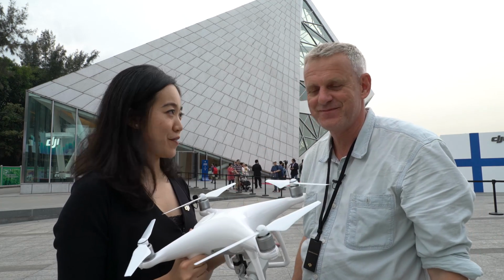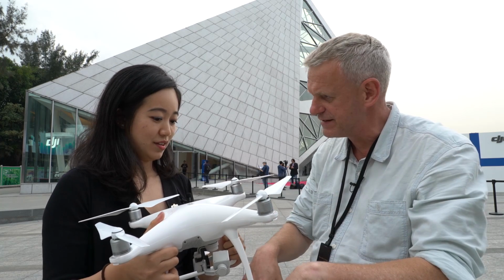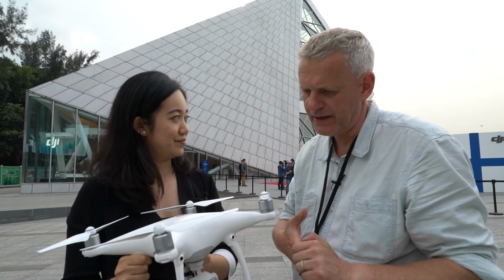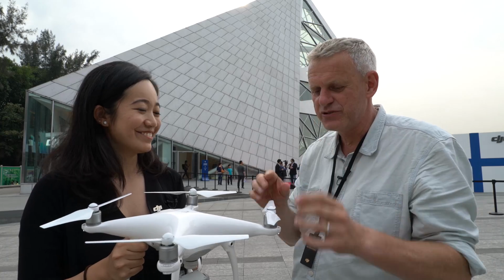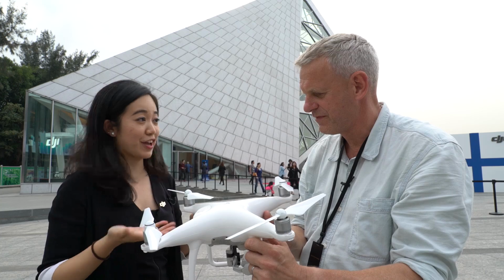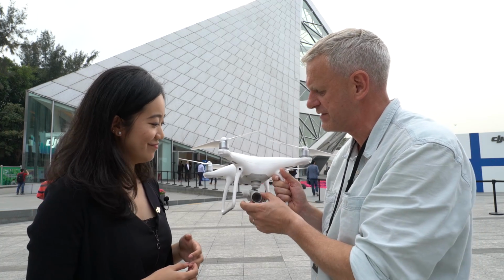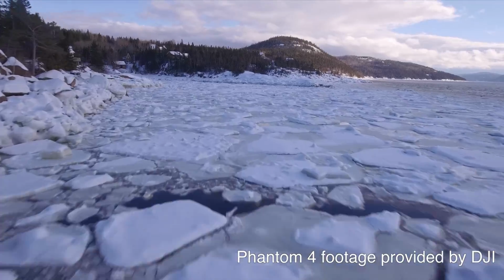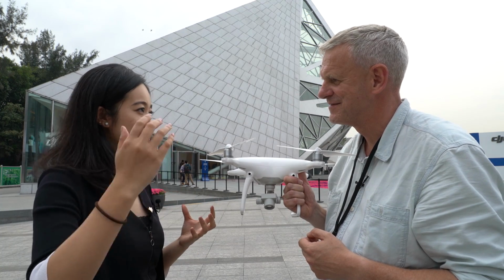DJI Phantom 4 - worth the upgrade?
Almost a week after the US announcement, DJI presented the Phantom 4 to the Chinese press in their home city of Shenzhen. They were clear from the start no one was going to get their hands on the controls but it did give me a chance to ask some of the key questions I was interested in as a news cameraman.

The Phantom 4 is not cheap at US$1,399 and there is only one model. The batteries have also changed, so if you are used to carrying several, as I do, you need to factor this into the upgrade price. On the plus side there are lots of new features to make it easier to fly safer and create better images.

First off they claim an improved camera lens that delivers less chromatic abbreviations and a sharper image but remains at F2.8. It feels and looks more sturdy and is on a redesigned gimbal. The sensor is the same as the Phantom 3 professional, delivering a 12 megabit still image, 4K video and a variety of profiles including their own D-Log and D-Cinema. The 4 also uses the same lightbridge system for sending the signal back to the device which stays at 720P for a range of 5KM in good conditions (I rarely get much more than 1 KM before the signal starts to break) so no improvement over the Phantom 3 professional.

The good news is DJI have now added 60 & 120 FPS at 1080P for slow motion which I presume they won’t offer with a firmware upgrade to the 3. Unfortunately I was not able to test the camera, so can only judge it off the sample footage handed out which unsurprisingly looks very clean.

Most of the main new features are aimed at the novice making the new Phantom a good option for first time droners. A collision avoidance system will detect objects ahead and below the drone, and then either steer a course around or stop depending on what mode you are in. This is not fool safe as I tend to fly the drone in all directions. Backwards, sideways or up movements are not under the new protective net.

A tap fly function allows you to control the direction of your flight by simply tapping on the viewing screen at the place you want to fly to. A sports mode allows you to fly fast and a new battery increases flight time to 28 minutes. Though useful, I can’t see any of these advancements making much difference to news cameramen who tend to put the drone up for a short period of time for a particular shot.

There are two new functions I can see being useful. Raised propellers that will reduce (though not banish) the props getting in low angle forward motion shots and the active tracking mode. This allows you to pinpoint an object or person on the screen and then the Phantom 4 will start tracking it keeping the object in the middle of the frame and avoid objects in it’s path. This is a big upgrade to the ‘follow me’ mode in the Phantom 3 professional which essentially just made the drone follow the controller without any camera adjustments. Active tracking also allows you to circle a subject even while it is moving which is a very difficult move with the sticks.

Overall I would say buy it if you were thinking of starting to use a drone in your video or stills work. It’s a good drone to learn with. If you are a regular user of the Phantom 3 Professional, then you may need to think if it is worth it. The jump in picture quality from the Phantom 2 to 3’s in built camera was a deal breaker but for now if you want to get another big jump in quality you are better to go for an inspire with one of the new lenses they offer.

The Phantom 4 is available for preorder at Apple and DJI stores now, and will be shipping March 15.

D J Clark is a visual journalist based in Hong Kong working on a variety of projects. His weekly Drone and Phone series can be found